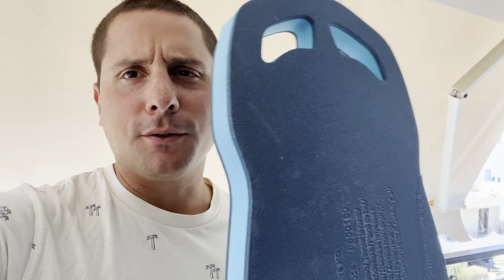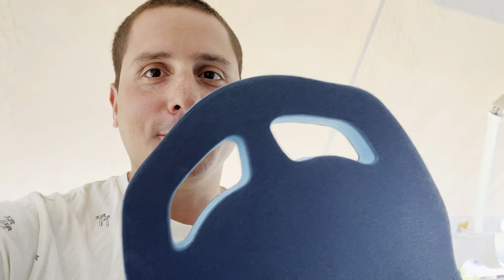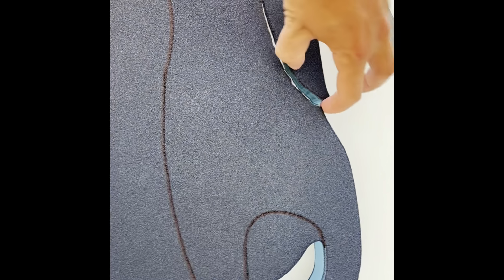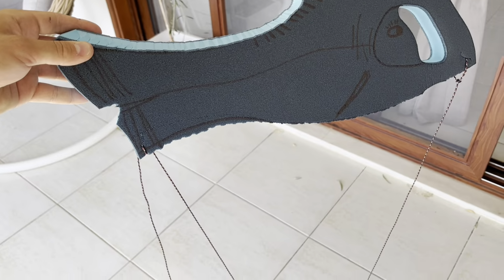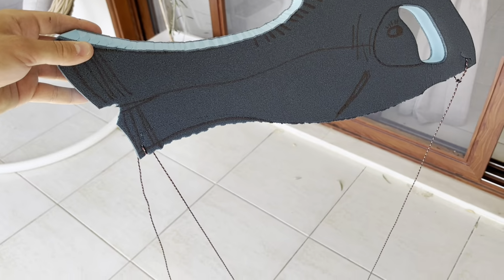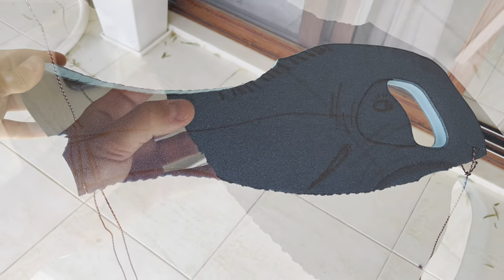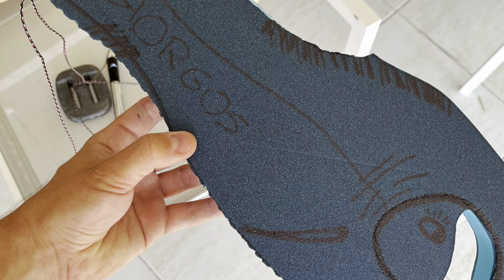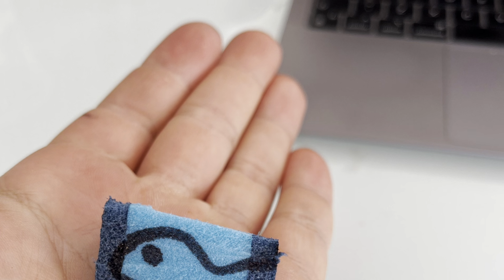I built a fake fish for target practice 🐟🎯 And its name is Giorgos 😂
I built a fake fish for target practice, it took 5 minutes and it was cheap. The Ariel Spearfishing team needs some practice and my buddy Giorgos in particular needs a bit of training, so I name the fish after him! So we can say: "Let's go and shoot Giorgos!" and won't be any issue with that 😂